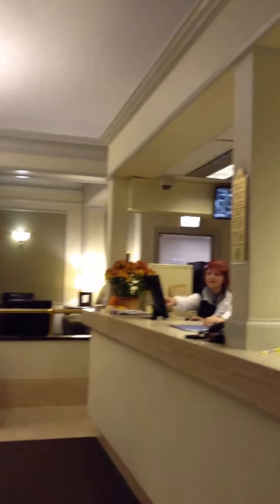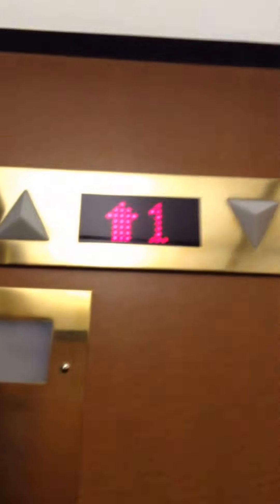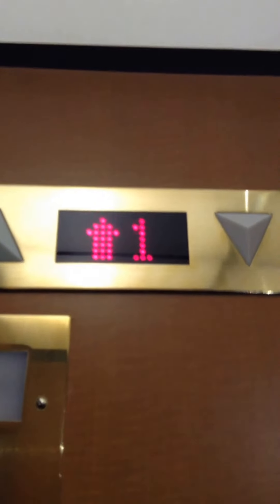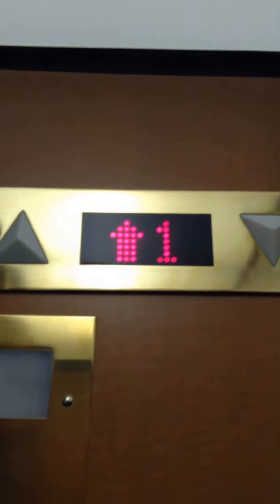Otis hydraulic elevator at The Hotel Versey (former Days Inn), Chicago IL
This was a nice hotel too. The elevator was real old. When it levels, it wiggles!, then gives a big bump! You can't tell if the button is lit or not! It's REAL OLD